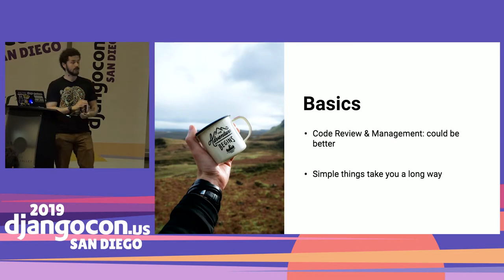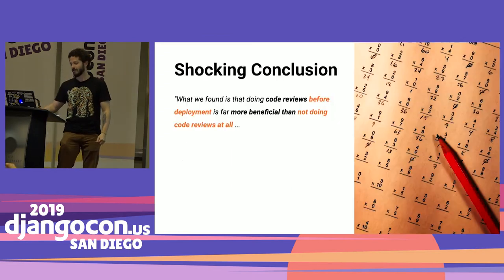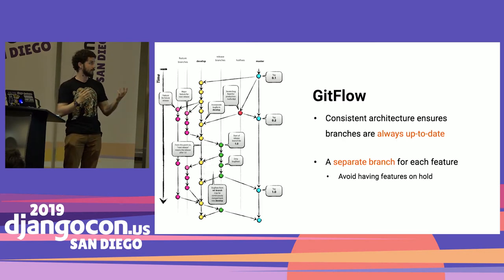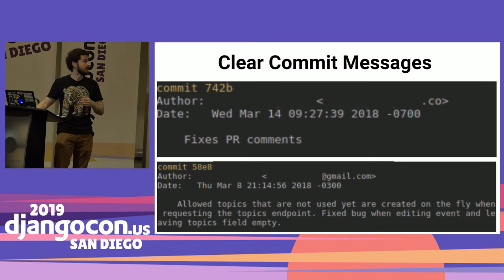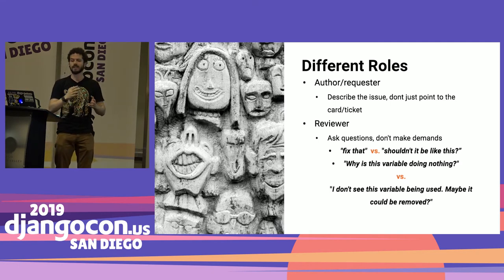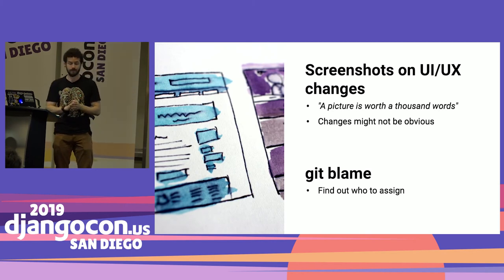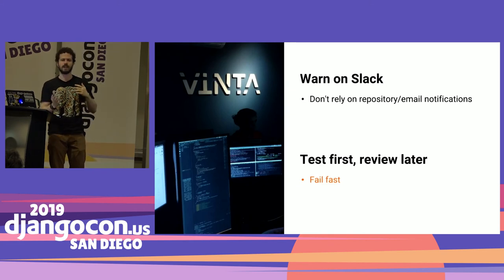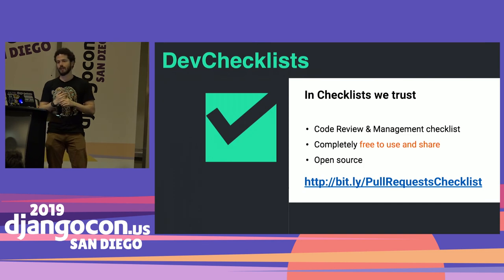DjangoCon 2019 - Pull Requests: Merging good practices into your project by Luca Bezerra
On average, developers spend 45% of their time fixing bugs and technical debt, instead of developing new features, had those bugs been caught during code review. The attendees will learn tips, tools, processes and recommended practices from my experience and from big players (Django, Facebook, etc).

LINKS:
Follow Luca Bezerra 👇